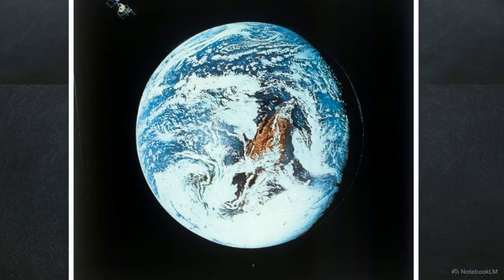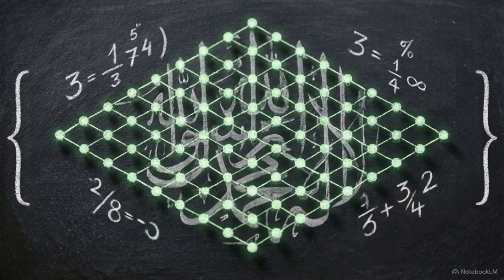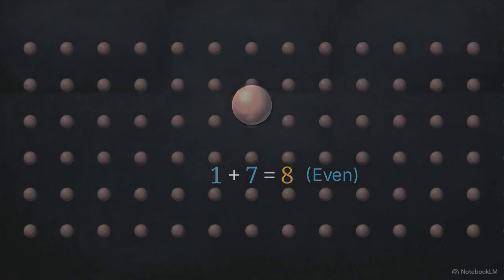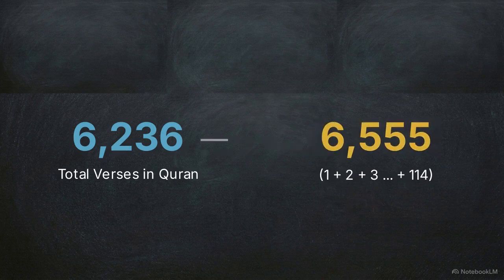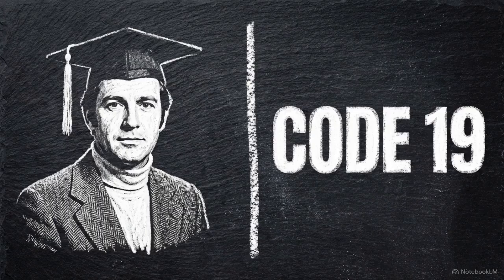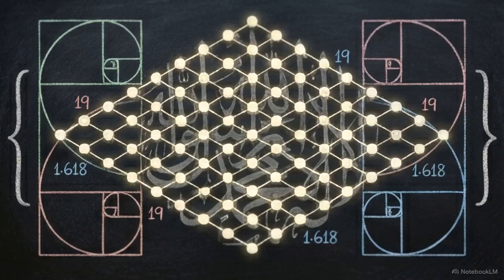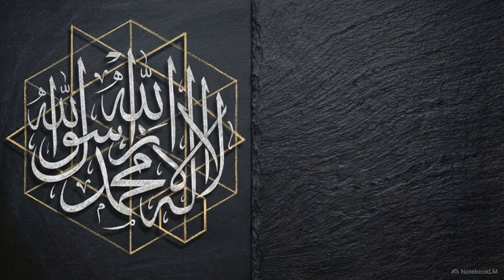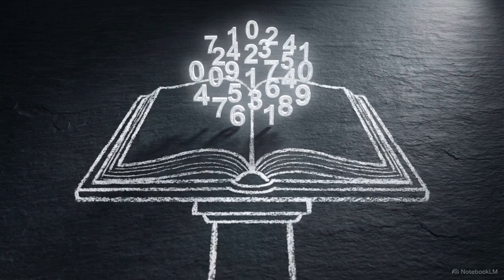কুরআনের গাণিতিক রহস্য: ১৯-এর কোড, গোল্ডেন রেশিও এবং জোড়-বিজোড় বিন্যাস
পবিত্র কুরআনের শব্দ, বর্ণ এবং সূরাগুলোর বিন্যাসে বিদ্যমান বিস্ময়কর গাণিতিক অলৌকিকতা বা মুজিজা নিয়ে বিস্তারিত আলোচনা করা হয়েছে [৩, ৪৬]। এখানে ড. রাশাদ খলিফা কর্তৃক আবিষ্কৃত ১৯ সংখ্যার গাণিতিক কোড [৩, ৪] এবং ১১৪টি সূরার আয়াত ও ক্রমিক নম্বরের নিখুঁত জোড়-বিজোড় বিন্যাসের বিশ্লেষণ করা হয়েছে। এই বিন্যাসে জোড় ফলাফলগুলোর যোগফল পুরো কুরআনের মোট আয়াত সংখ্যা (৬২৩৬) এবং বিজোড়গুলোর যোগফল সূরা নম্বরগুলোর সমষ্টির (৬৫৫৫) সাথে আশ্চর্যজনকভাবে মিলে যায় [৫, ২৯]।
এছাড়া এতে গোল্ডেন রেশিও বা সুবর্ণ অনুপাতের (১.৬১৮) উপস্থিতি [৩৪] এবং পৃথিবীর জল ও স্থলের অনুপাতের (৭১.১%:২৮.৯%) মতো আধুনিক বৈজ্ঞানিক তথ্যের গাণিতিক প্রমাণ তুলে ধরা হয়েছে [৩০]। পরিশেষে, এই গাণিতিক তত্ত্ব নিয়ে সমালোচকদের বিভিন্ন যুক্তি— যেমন রাশাদ খলিফার সূরা তওবার আয়াত বর্জন, 'টেক্সাস শার্পশুটার ফ্যালাসি' এবং উত্তরাধিকার বন্টনে 'আউল' ও 'রাদ' নীতির গাণিতিক অসংগতি নিয়েও নিরপেক্ষ আলোচনা করা হয়েছে